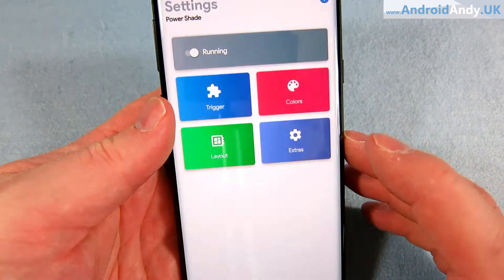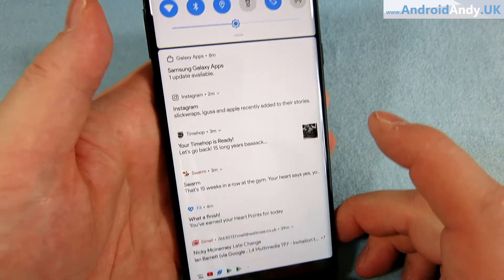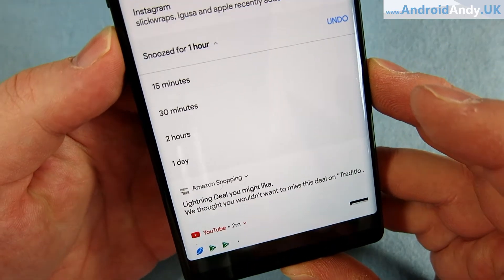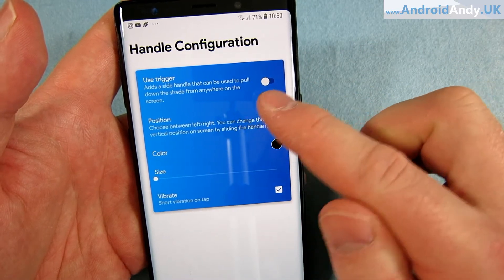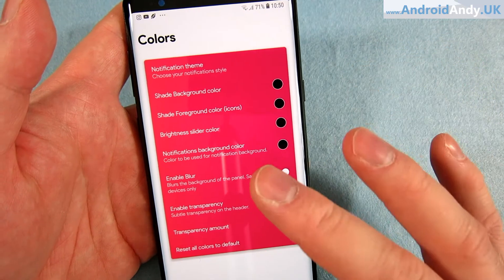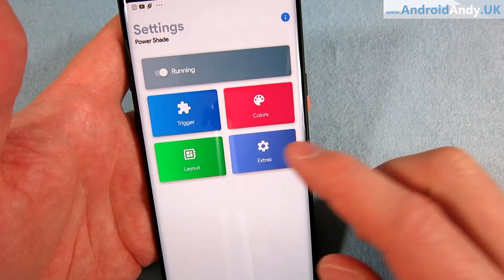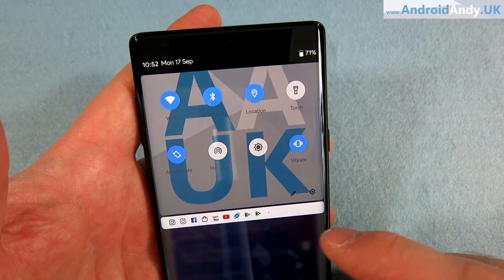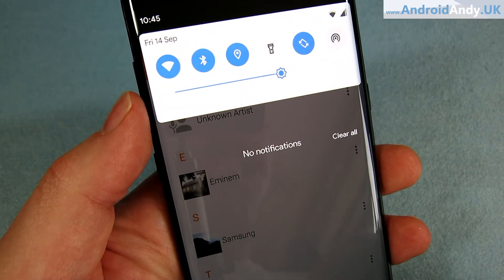Get A Stock Notification Bar with Power Shade for Android [ No Root ]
If you're on a Samsung, Xiaomi or any of the other devices with clunky looking notifications, install this app to get yourself stock Android looking notifications!